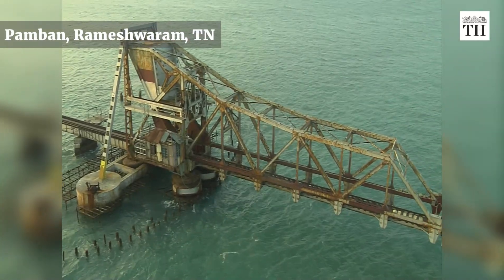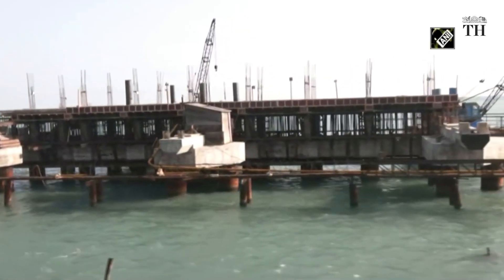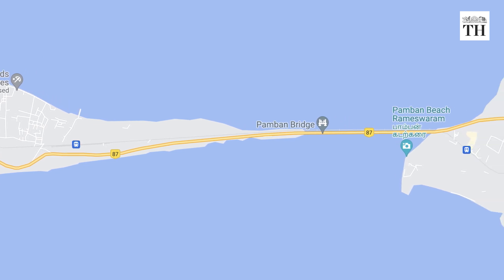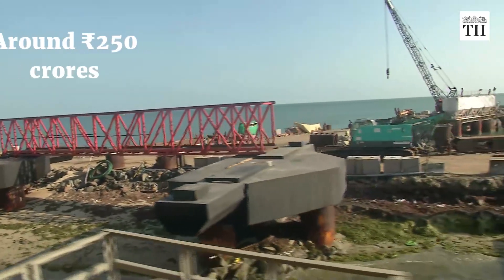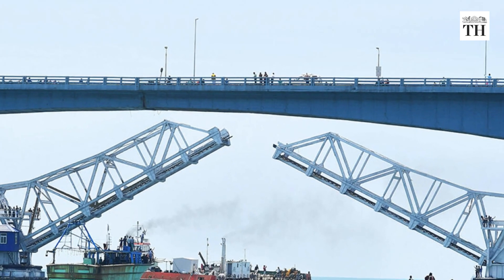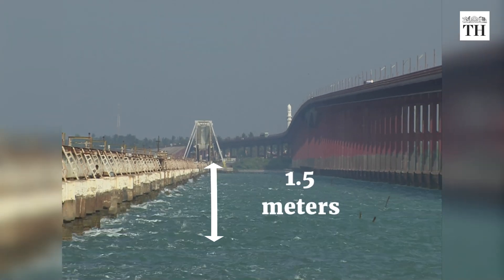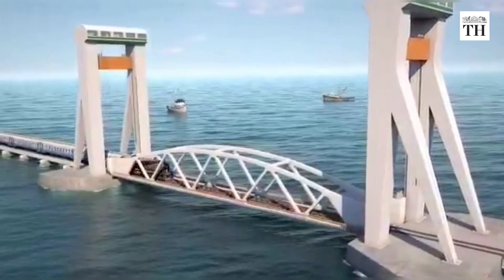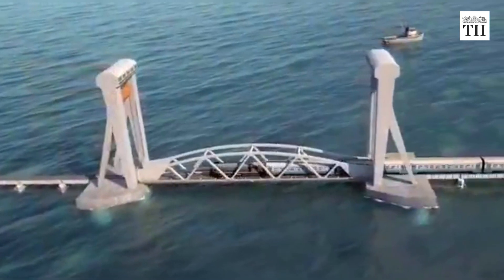Pamban Bridge: India's first vertical lift railway bridge | The Hindu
The railway sea bridge at Pamban in Tamil Nadu is one of the most spectacular sights in the country and an engineering marvel

Now, travel between mainland Tamil Nadu to the island of Rameshwaram is set to get even better with a new bridge, India’s first vertical lift railway bridge

The new bridge, that stretches for 2.05 kms, will connect Mandapam town in mainland India to Pamban island and Rameshwaram

It will have a 63-metre stretch, which will lift up while remaining parallel to the deck to allow ships to pass through

It is being constructed by Indian Railways for ₹250 crores and officials say it is likely to be ready by this year.

The old Pamban bridge was commissioned in 1914. It has survived many cyclones and calamities.

It functioned with a horizontal lift. It works based on the 'Scherzer' rolling lift technology.

The vertical clearance between the high tide level and the bottom girder is 1.5 m. This causes water to splash on the girder.

The new bridge on the other hand is expected to have a clearance of 22.0m above sea level.

Unlike the old manual bridge, sensors will be deployed for the lift in the new bridge.

The new vertical lift bridge will help operate trains at a higher speed.

They will also be able to carry more weight and increase the traffic between Pamban and Rameshwaram.

Voiceover & Production: Ananyaa
Photos: Balachandran